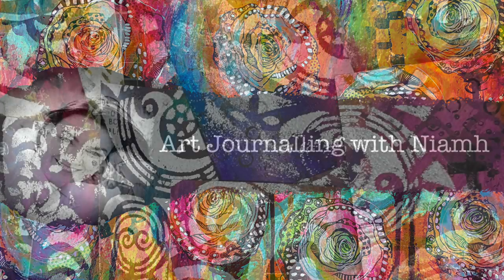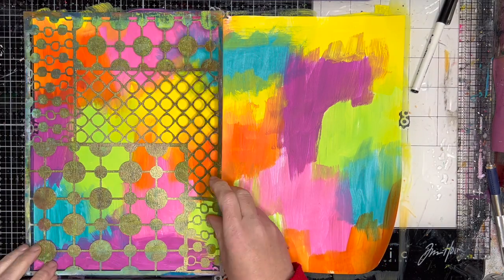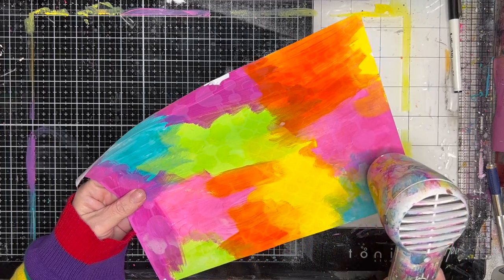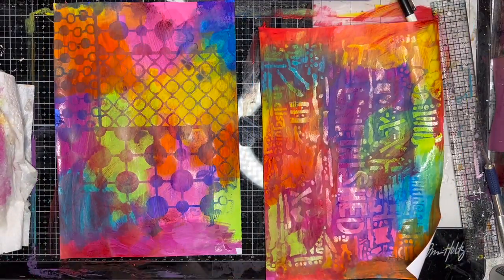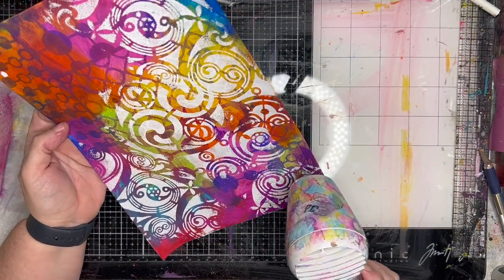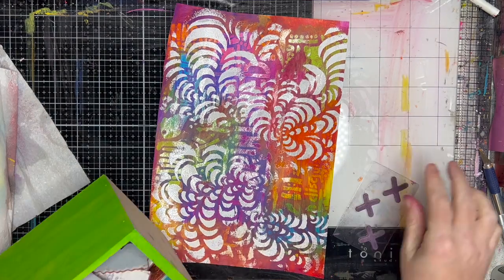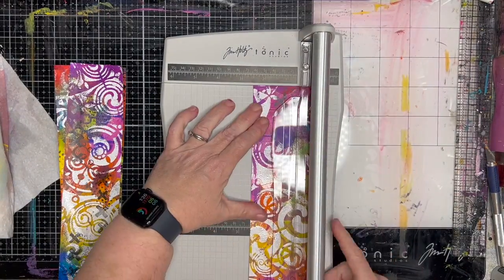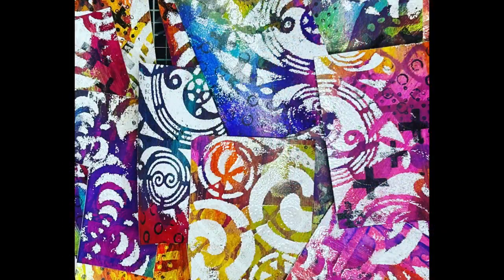Embossing resist technique for Artist Trading cards (and anything else you can think of!!!)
Check out the blog post for this video here, which includes the links to the stencils used